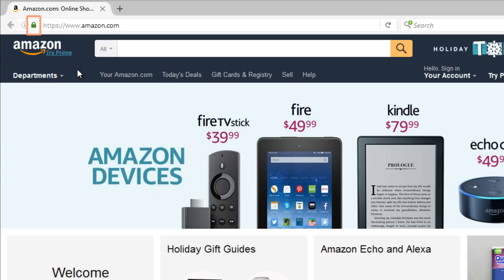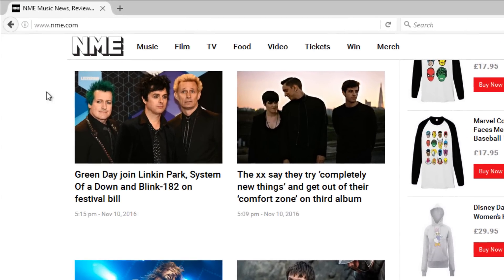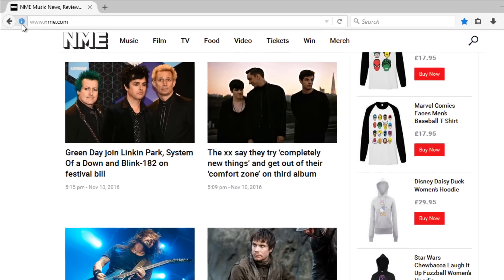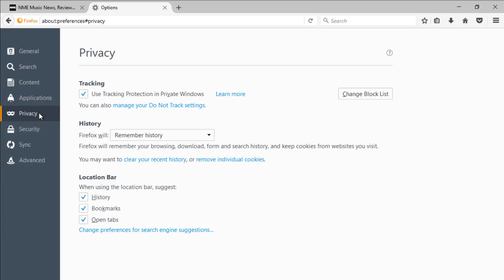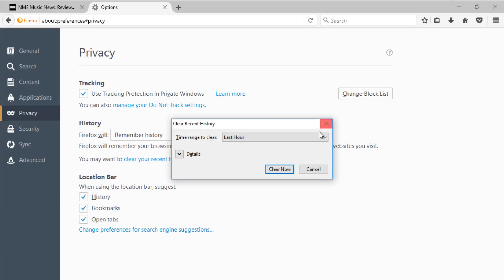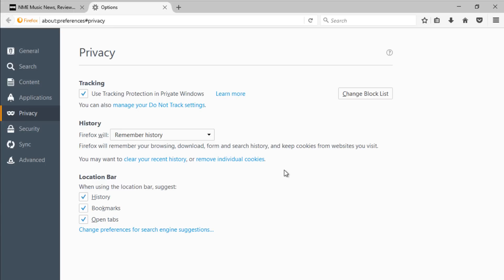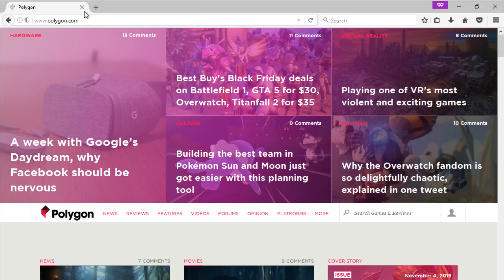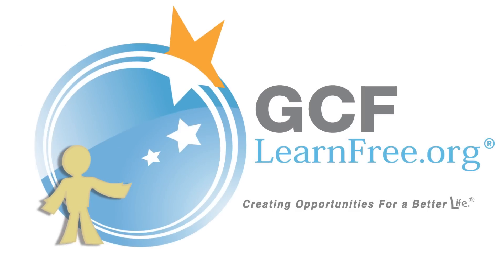Firefox: Security and Privacy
In this video, you’ll learn more about security and privacy in Firefox. for our text-based lesson.

This video includes information on:
• Maintaining privacy in Firefox
• Modifying privacy settings
• Deleting browsing history